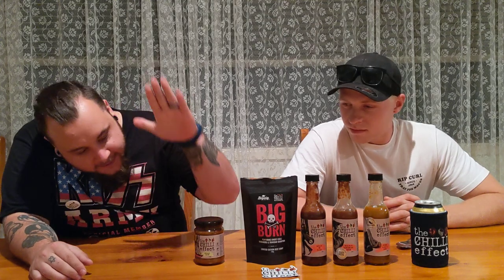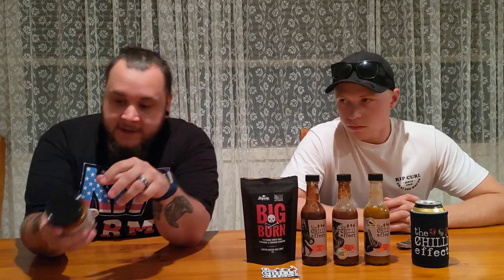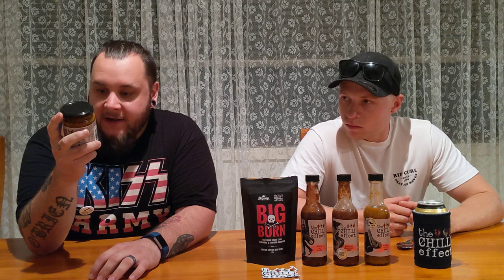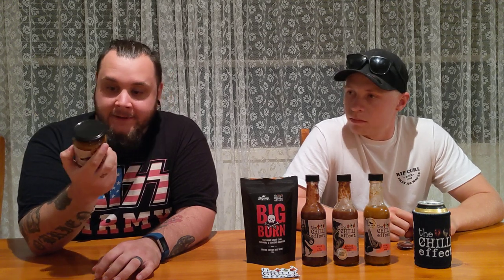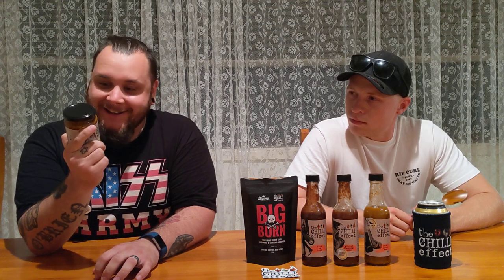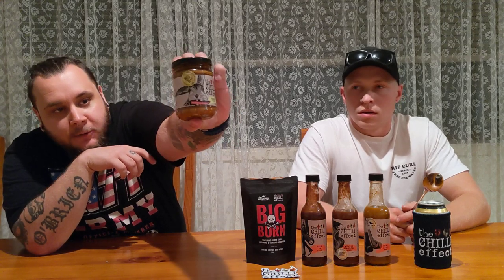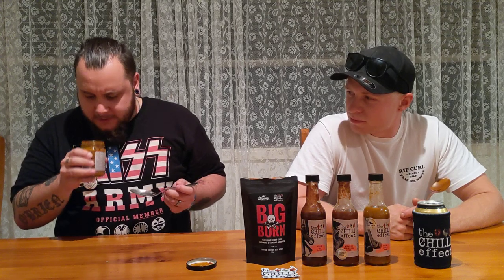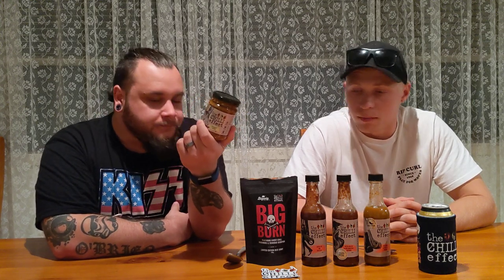Bunny Chow By The Chilli Effect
hey guys me and josh are back with a review from the chilli effect today we review the bunny chow this stuff is amazing you can buy this amazing product and if you use the discount code Killerkayy you will Receive a 10% discount on all orders over $30 dollars thats insane also be sure to follow me on facebook and instagram at
and as always stay killer